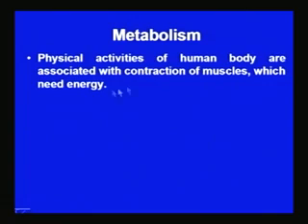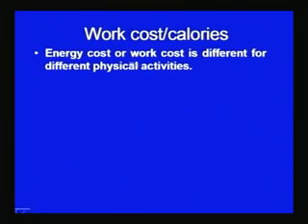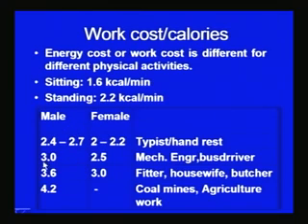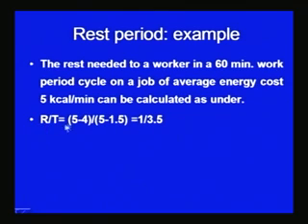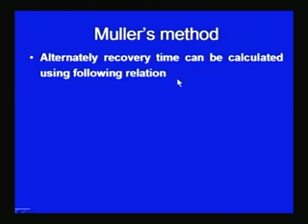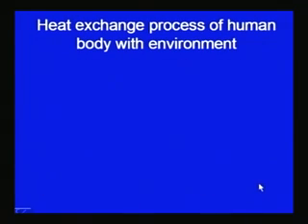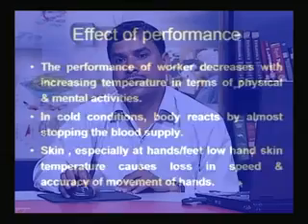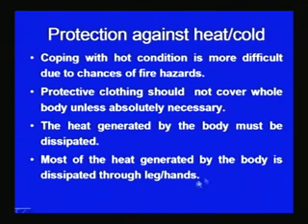Mod-3 Lec-15 Metabolism and Organization at Work